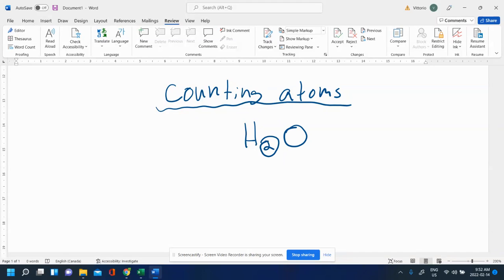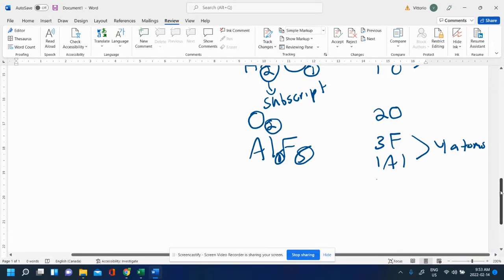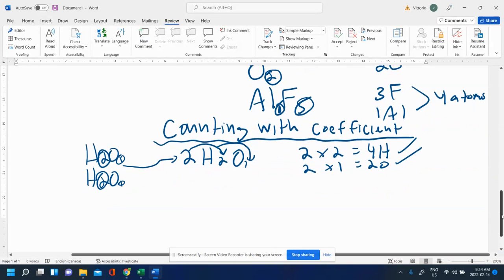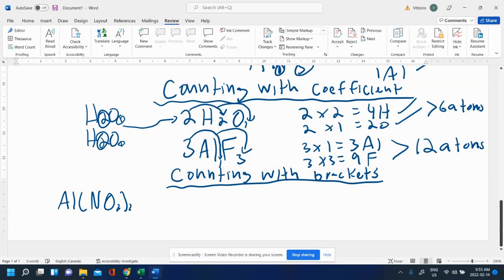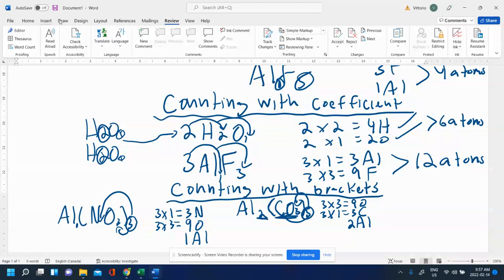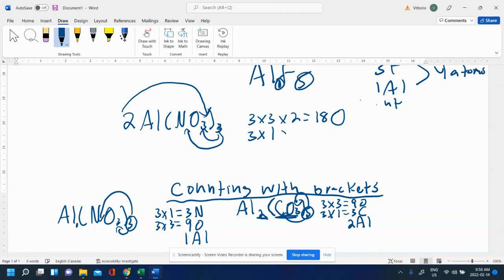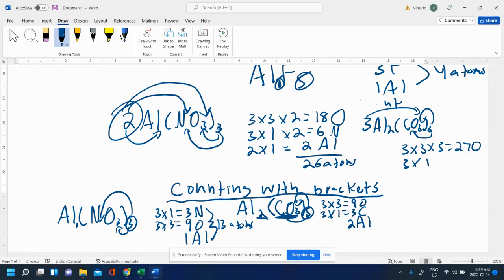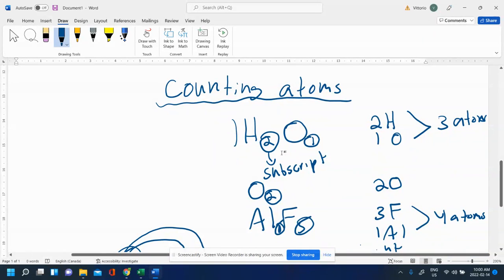Counting Atoms Crashcourse